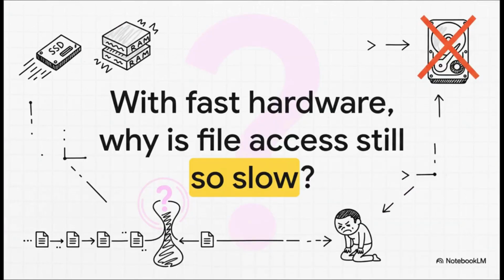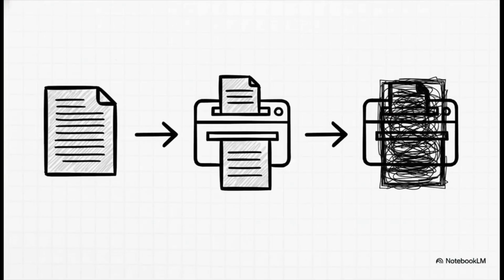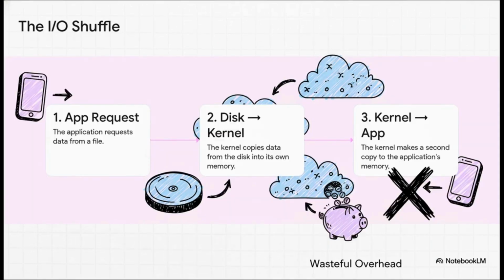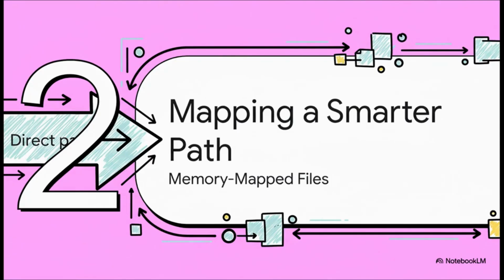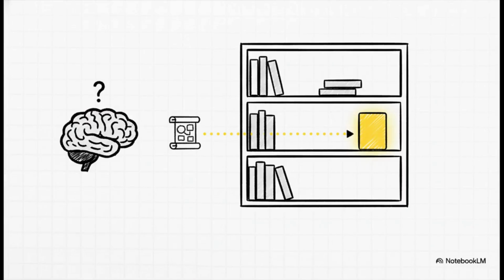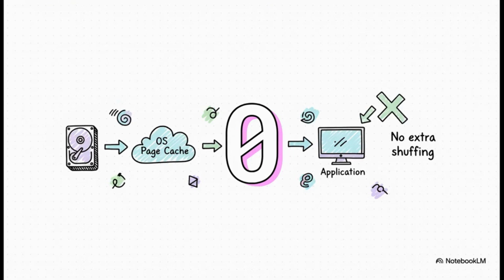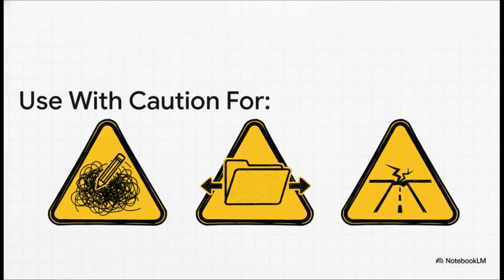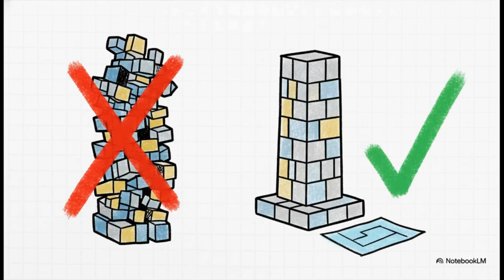💾 Reading files line by line is killing performance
Not because storage is slow… but because your I/O model is outdated 🐢

🧠 Memory-Mapped Files let the OS map files directly into memory
Only what you touch gets loaded. No extra copies. No useless I/O ⚡

🚀 Result?

🔹 Faster access
🔹 Zero-copy reads
🔹 Huge files handled like normal memory
🔹 OS does the heavy lifting

⚠️ Not magic though
Write-heavy or poorly designed systems can still break 💥

🎯 The takeaway:
If you build data-heavy systems and still think in read() loops…
you’re already behind ⏳

Say goodbye to data breaches. Say hello to the future of secure information. Bervice

Please don’t forget to like and follow our channel! 🙇